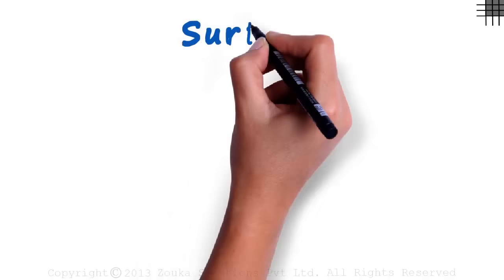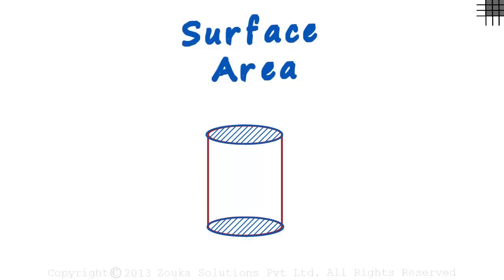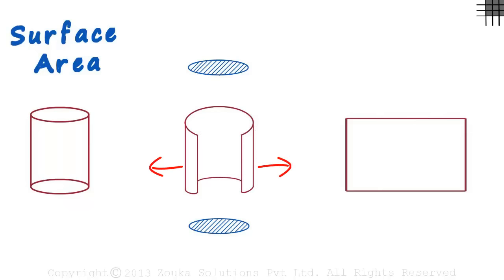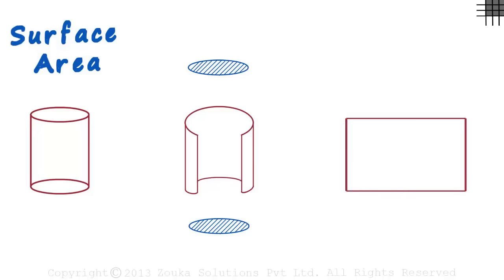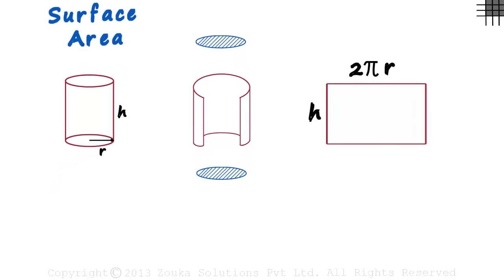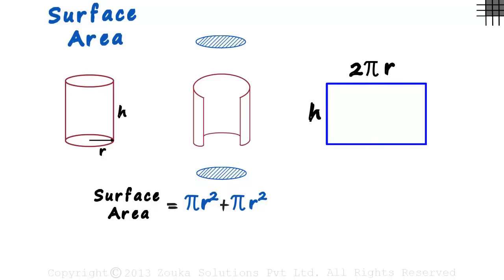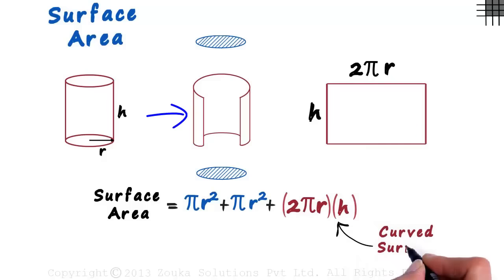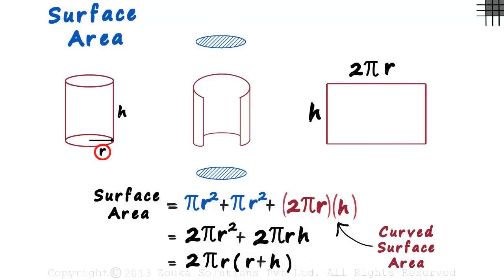What is the Surface Area of a Cylinder? | Don't Memorise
📅🆓NEET Rank & College Predictor 2024 ✅To learn more about Mensuration, enroll in our full course now

In this video, we will learn:
0:00 surface area of a cylinder
0:28 curved surface area of a cylinder
1:44 total surface area of a cylinder